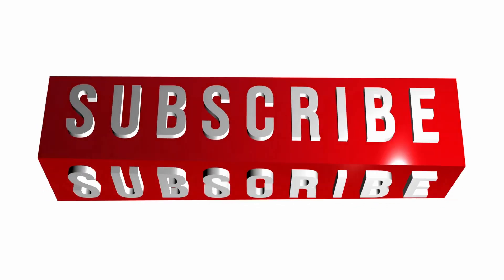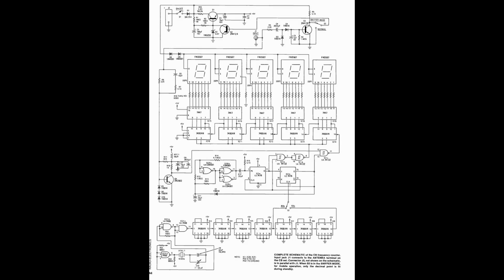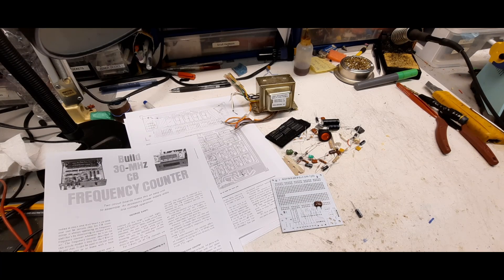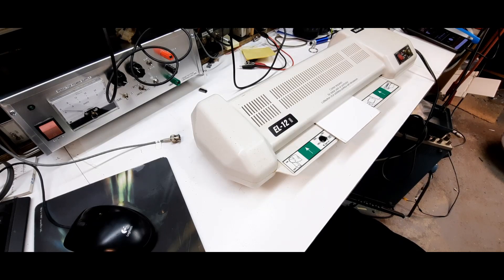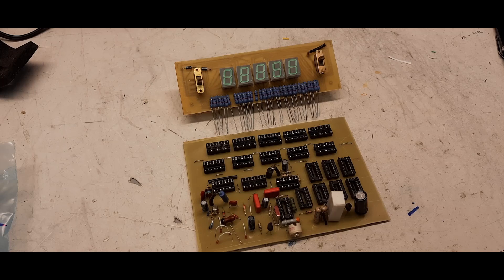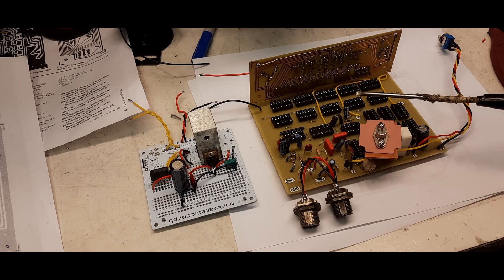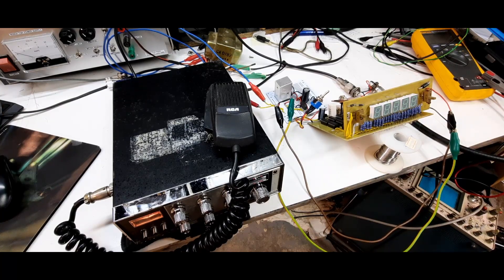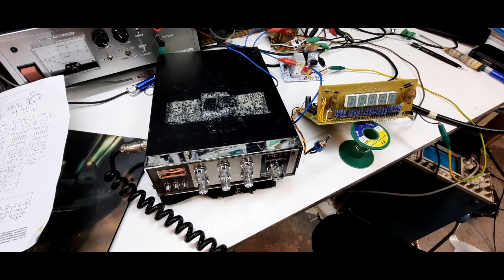Radio Electronics - September 1977 - CB Radio Frequency Counter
Let's build a CB Radio Frequency Counter!

Radio Electronics - September 1977
Design by George Santi